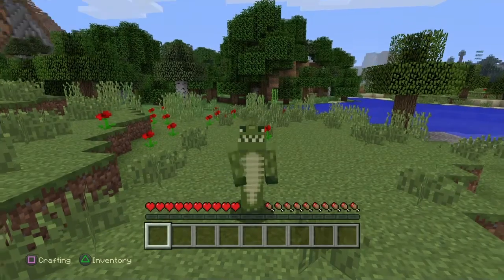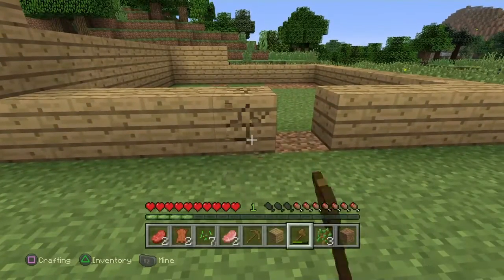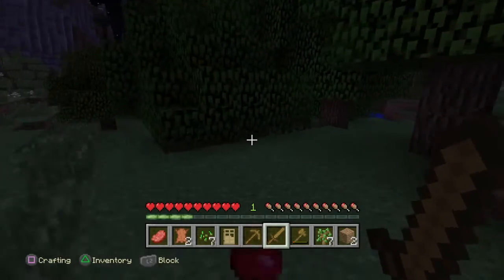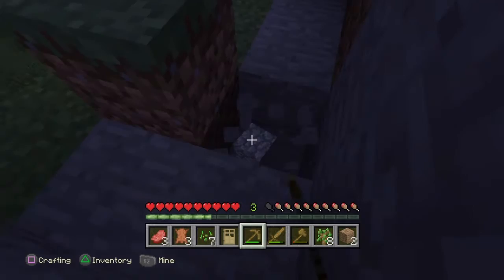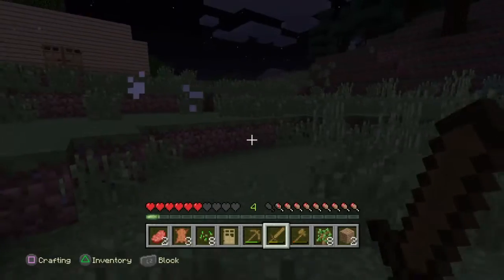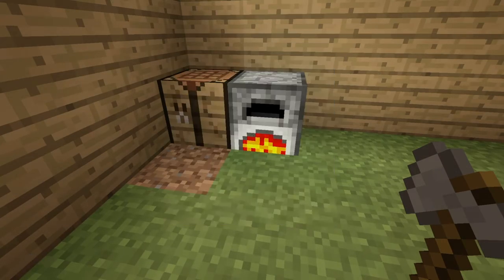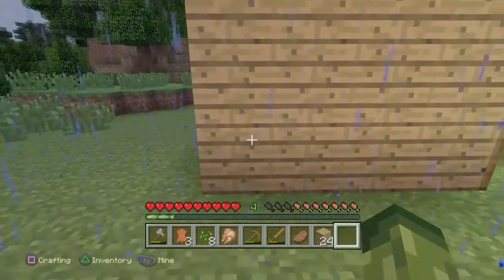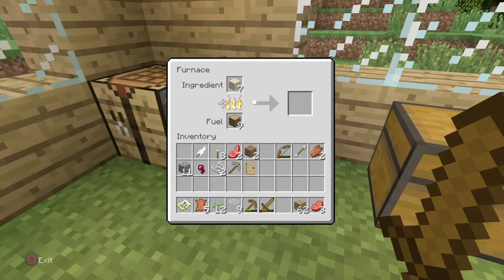Minecraft PS4 - A New Start (1)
Minecraft, A New Start,  A New House, A New Companion Dog Called Jerry the 1st, In this Episode I Work Against The Clock To Finish My House Before Night Time, Encountering Too Many Mobs In An Attempt To Survive.